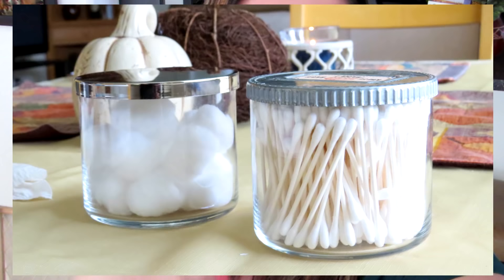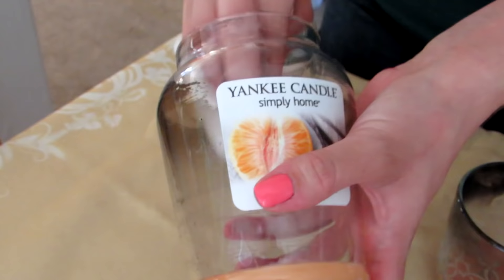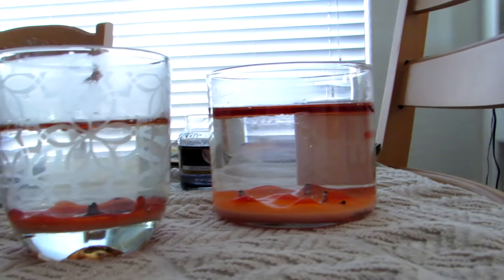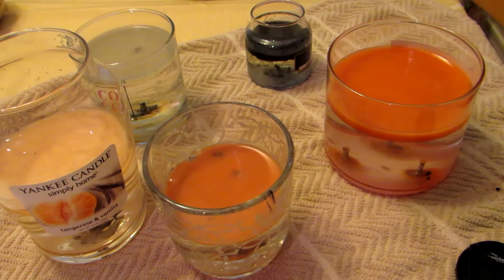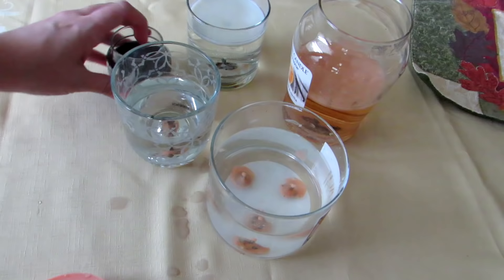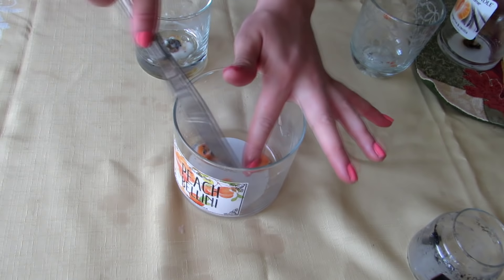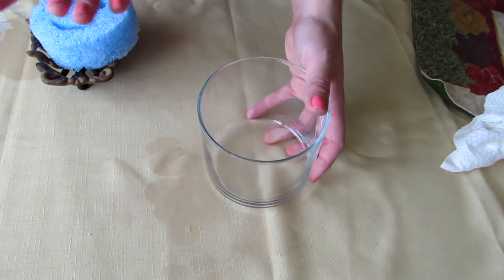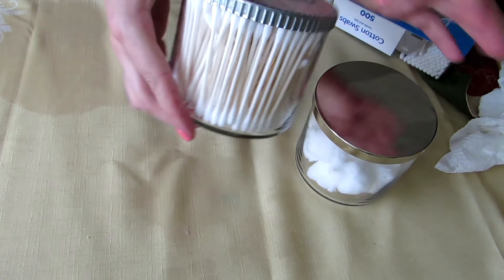Stop Wasting Your Favorite Candles !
Scrub Daddy - Smiley Face Scratch Free Scrubber

How to Depot Candles to Not Waste the Wax & Reuse the Container

Are you tired of throwing away candles that still have wax in them but the wick has burned down ? Today I am showing you how to stop wasting your expensive candles. PLUS as an added bonus I am sharing how I am reusing some of my glass jars.

There are several methods of wax removal out there. This is the version I have found to be the easiest, quickest and safest. There are also a million of ideas to redesigning the jars once they are depotted. This is an area I have yet to venture into.

If you do this project and post about it I would LOVE to see it !

Join me in our Facebook Groups .
Some of my favorite things :

⋆ Mercari -- Online Yard Sale / Beauty & Clothing Declutter Sale - Get $10 off your first purchase.

🌱 Let me know if you are interested in ordering any Doterra essential oil products.

❁ Desert Rose Beauty AZ ❁
      My Esthetics Socials

beauty, bargains, sparkle, make up, sparkle me pink, michelle marino, cosmetics, makeup, tutorial, demo, review, product review,